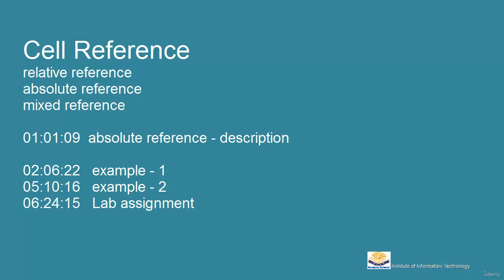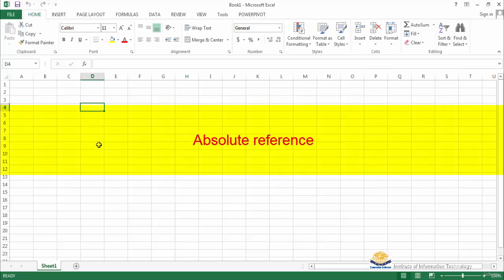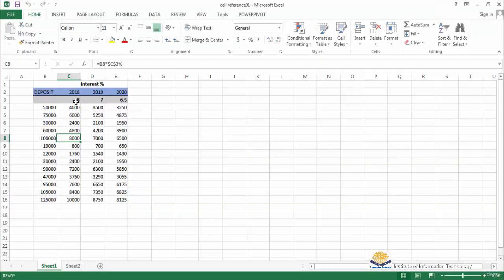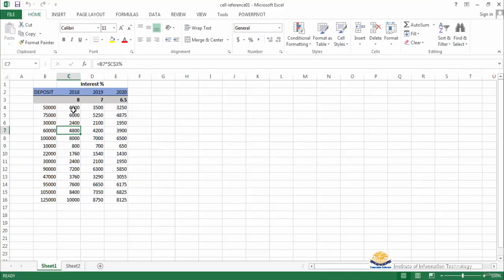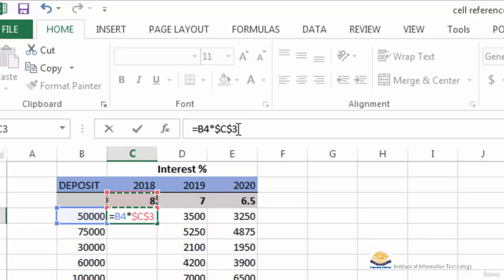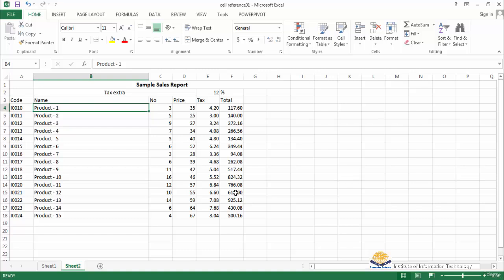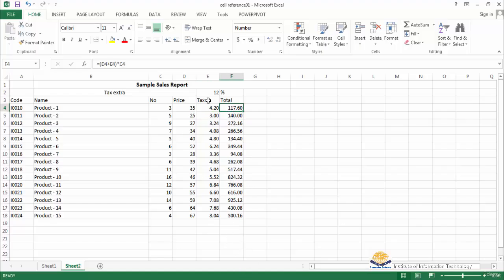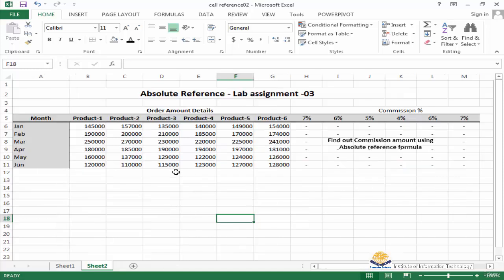Unlock Excel Secrets: Master Cell Reference A Like a Pro! | Season 1 Tutorial 5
Course Overview

Master Microsoft Excel from beginner to advanced levels with this comprehensive course created by a Microsoft Certified Master Instructor. Designed for users of Excel 2007 through 2019, it features 28 targeted chapters packed with real-world business examples, hidden shortcuts, and time-saving tips to help you analyze data quickly and effectively.

Core Navigation & Formatting: Master the Excel ribbon, data entry, custom formatting, and freeze panes to keep large spreadsheets organized.

Formulas & Calculations: Write formulas efficiently using the "point and click" method, master relative, absolute, and mixed references, and leverage powerful Excel functions.

Data Organization & Tools: Clean and manage data using sorting, filtering, subtotals, duplicate removal, and data transposition.

Data Visualization & Analysis: Build professional charts, graphs, and interactive Pivot Tables and Pivot Charts to tell a compelling story with your data.

Advanced Automation & Security: Automate repetitive tasks using macros, integrate Excel with Microsoft Word, protect your work with passwords, and master printing and sharing.

Beginners looking to build a strong foundation.

Intermediate and advanced users wanting to fill knowledge gaps.

Professionals aiming to streamline workflows and master advanced tools like macros and Pivot Tables.

Requirements
Microsoft Excel installed on your computer for hands-on practice.

⚠️ Attention Please!